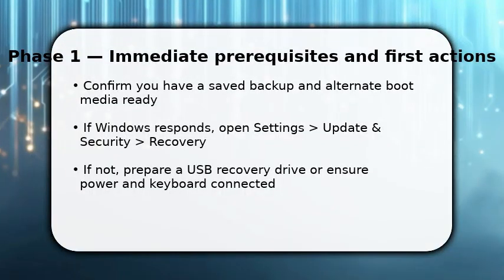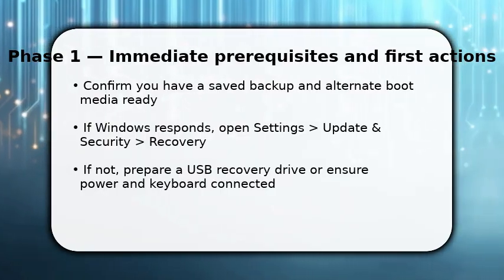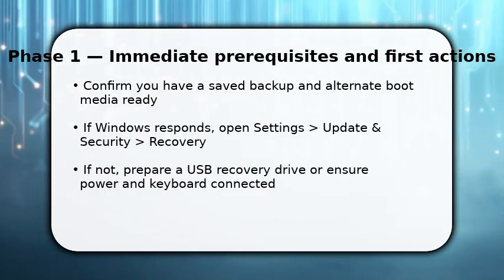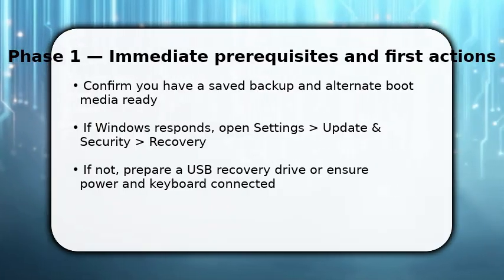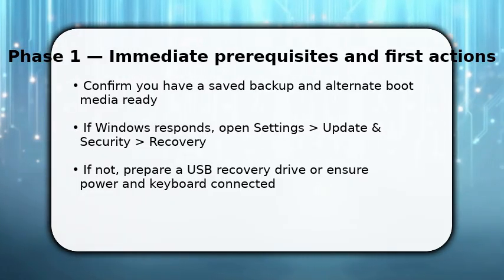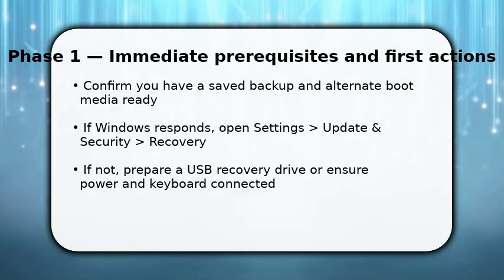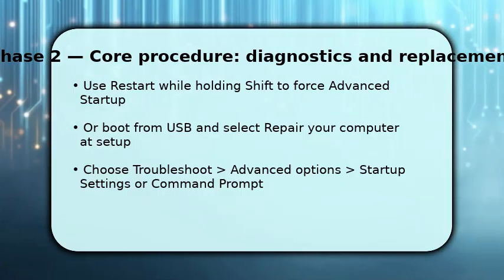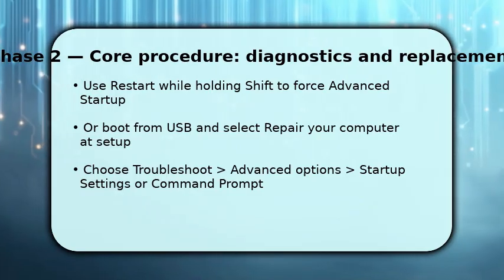How to Get Into Windows Recovery Mode - Step by Step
How to Get Into Windows Recovery Mode - Step by Step | 🔒 Surfshark VPN Deal — Stay private and secure. $1.99/mo + 3 Months Free ▸

Learn the essential steps to enter Windows Recovery Mode on various devices. This video provides a clear, step-bythy guide for troubleshooting issues by accessing recovery options directly from your system settings.

Windows Recovery Mode, boot loop fix, system repair, recovery partition access, BIOS reset instructions, UEFI restore process, troubleshooting guide, device recovery steps